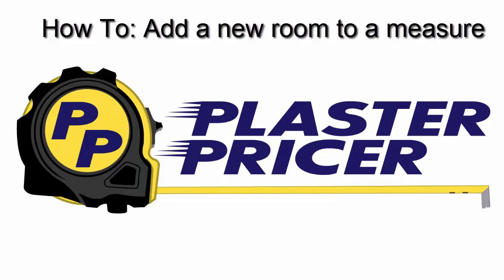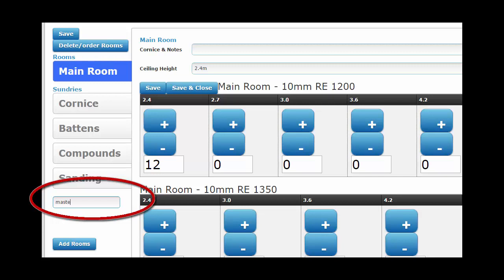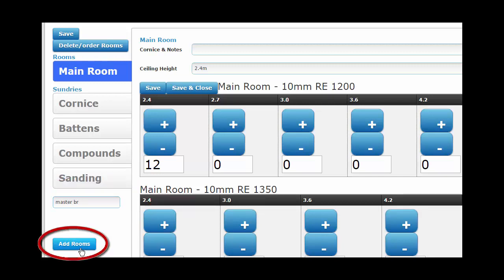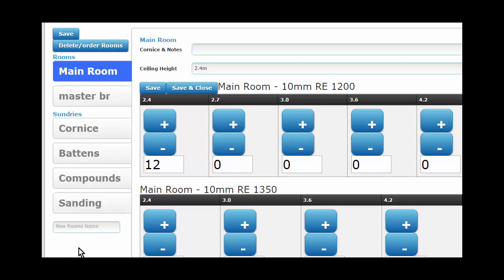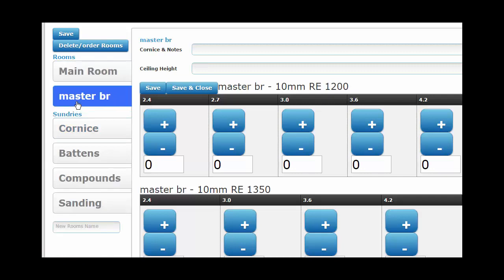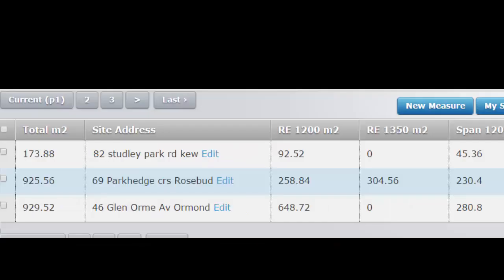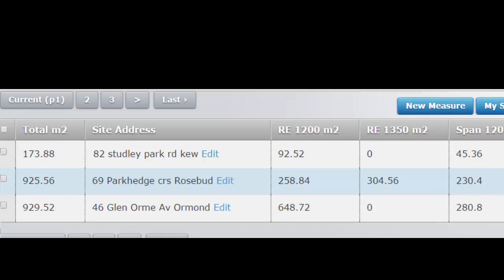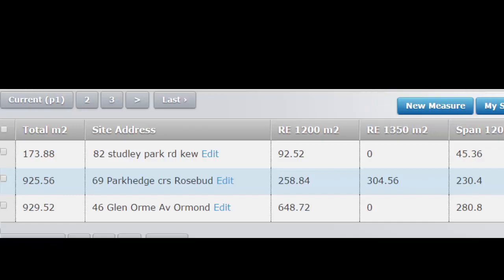How To - Add New Room to a measure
In a new or existing measure, this video shows how to add a new room to the list of rooms.